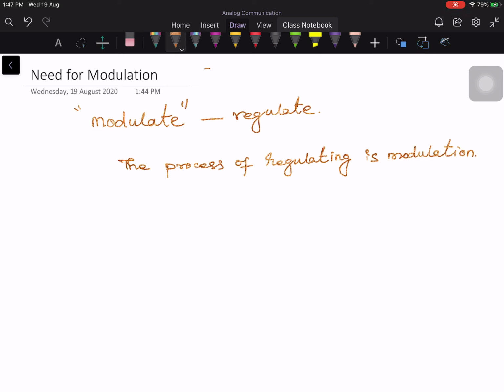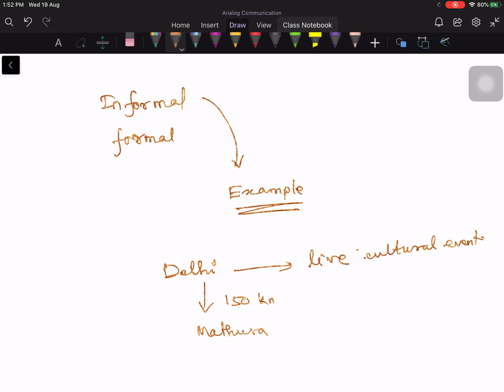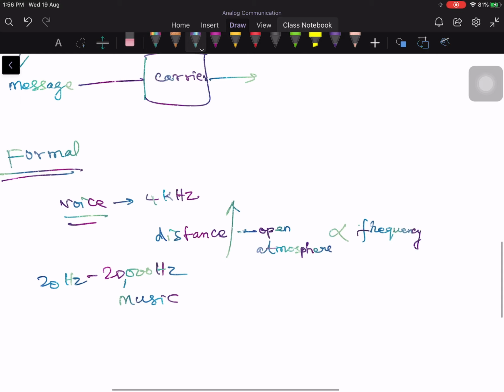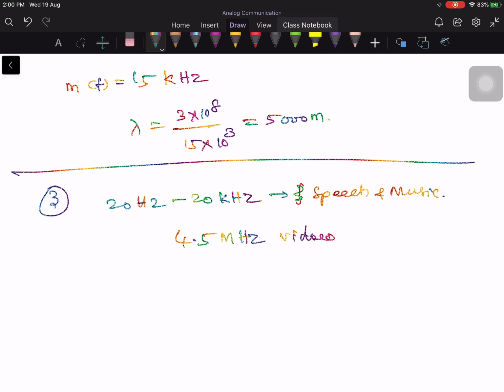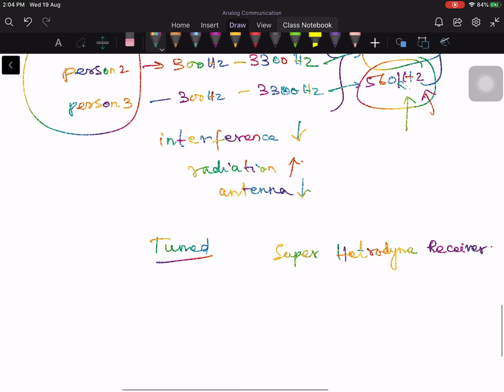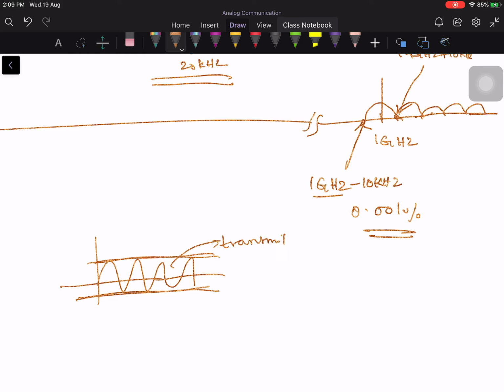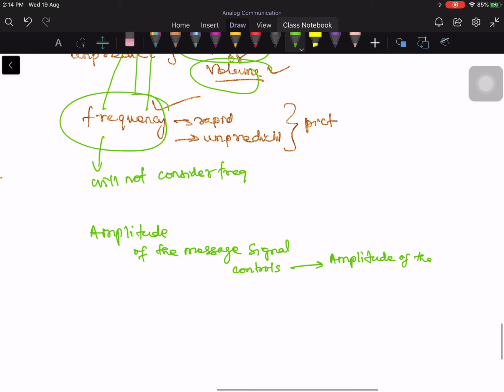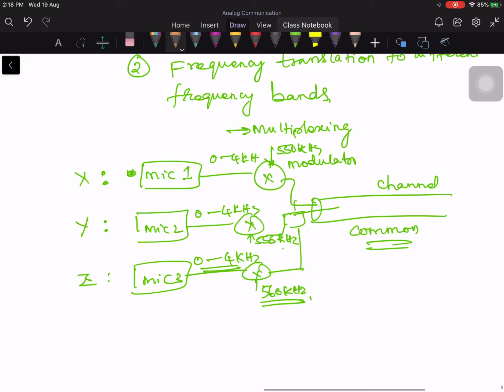1d. Need for Modulation